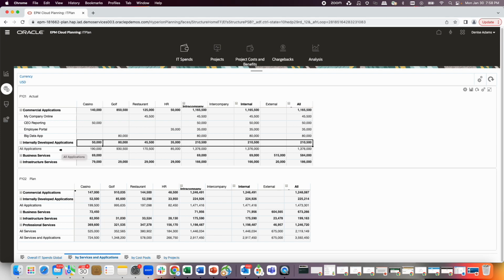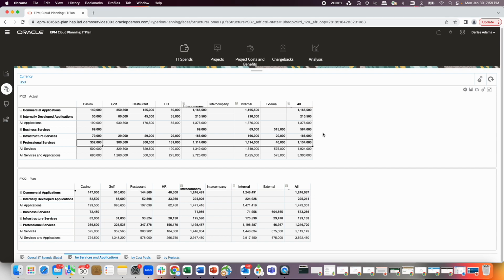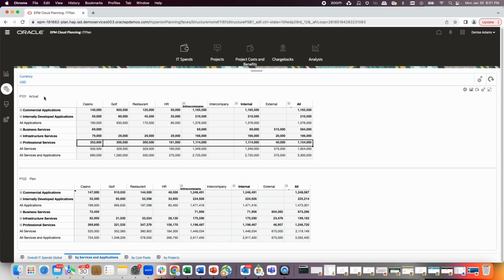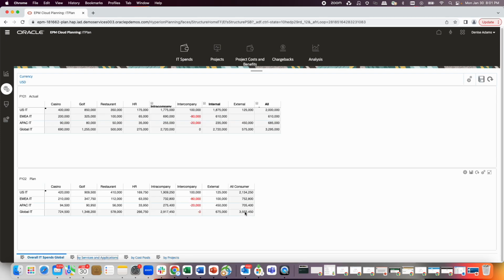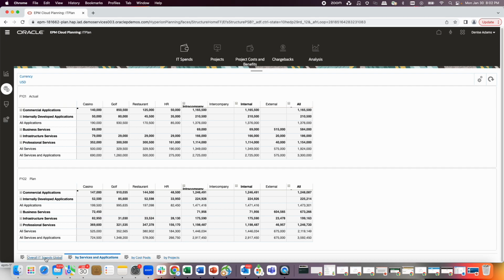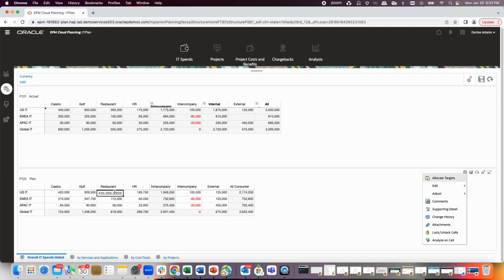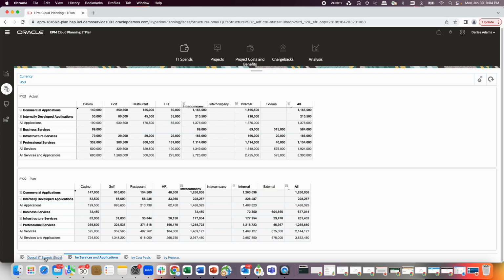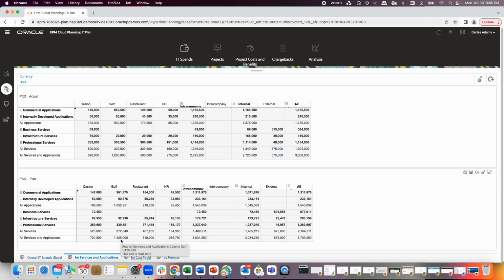Oracle EPM Top-Down Planning